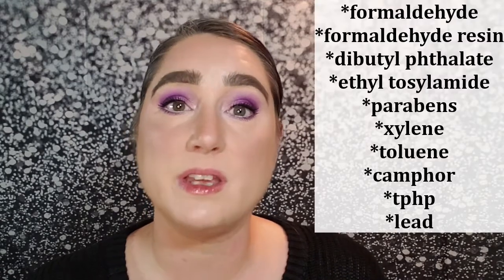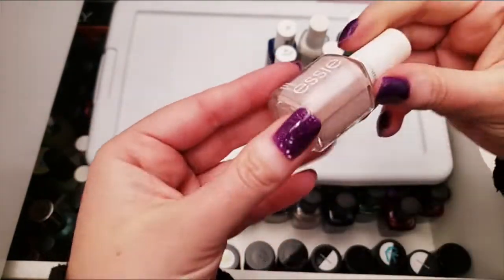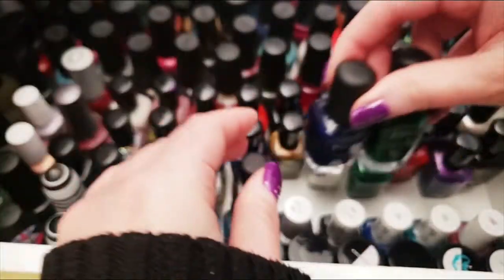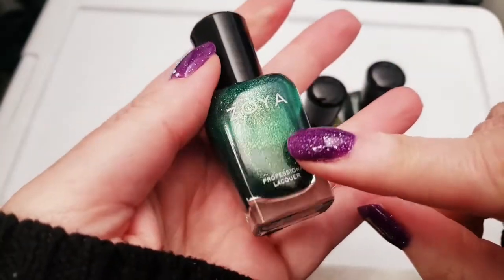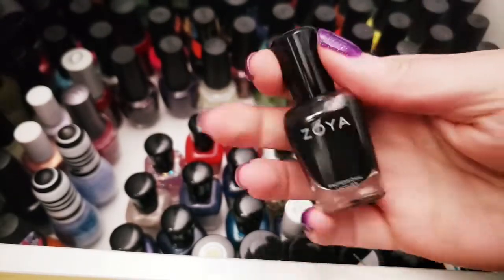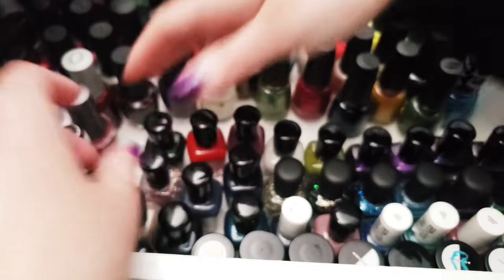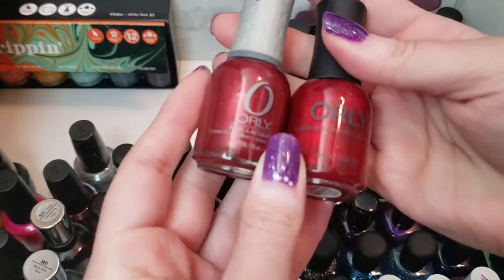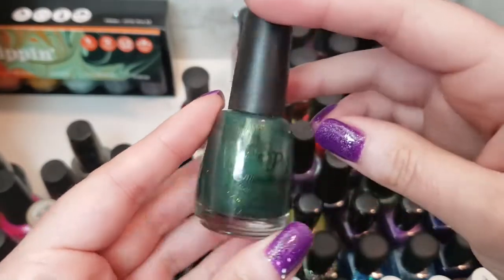Nail Polish Collection and Declutter | Ft. Clicky Bottle Sounds in the middle!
Today I have for you a collection and declutter!  I have a little over 100 bottles to go through, so this one is a long video.  Grab a drink and a snack!  If the clinking of bottles sound is bothersome, please feel free to jump to the end where I reveal what I have decluttered.  If you want to watch the whole thing, the clicks are intermittent beginning around the 4.15 mark.

0:00  Intro
4:15  Declutter begins!
11:00  My Zoya Collection
48:50  Declutter reveal!

Earth Day was yesterday, and Zoya is offering their annual Earth Day Exchange!  This is my FAVORITE time to stock up on colors I need or want at a great price.  I'm just a fan who loves a great deal!